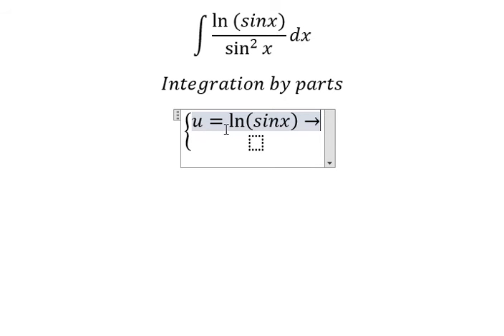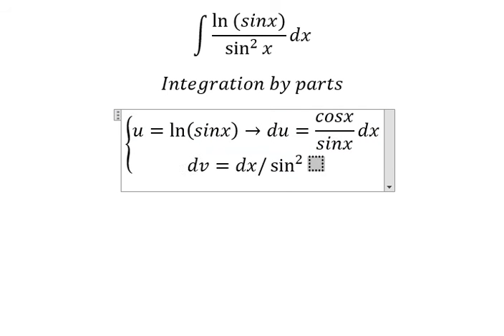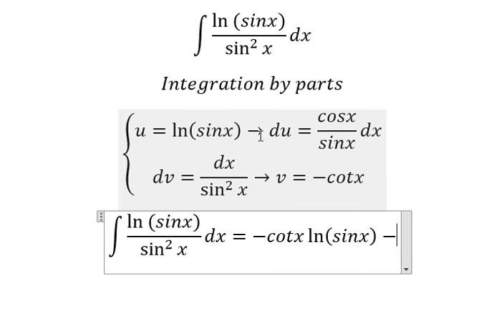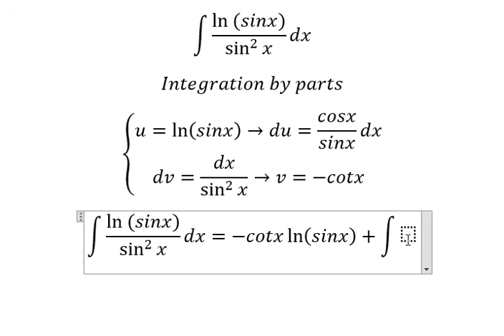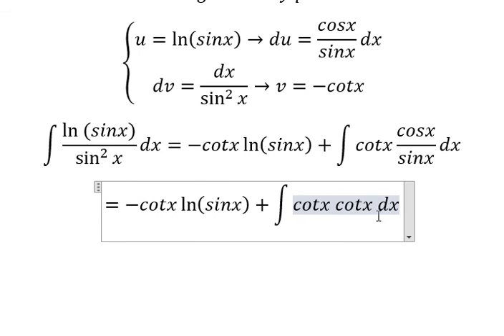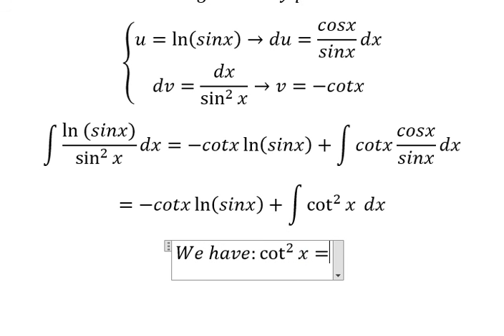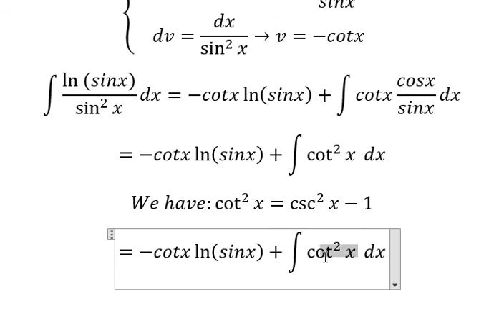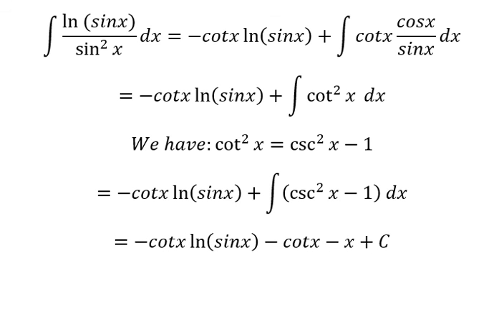Calculus Help: Integral ∫ (ln⁡(sinx))/sin^2 ⁡x dx - Integration by parts - Techniques - SOLVED!!!